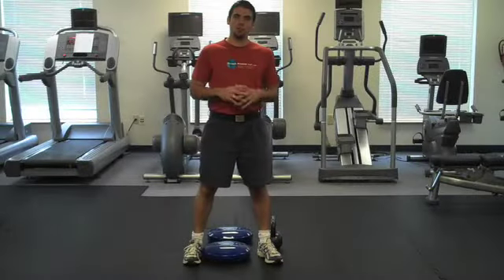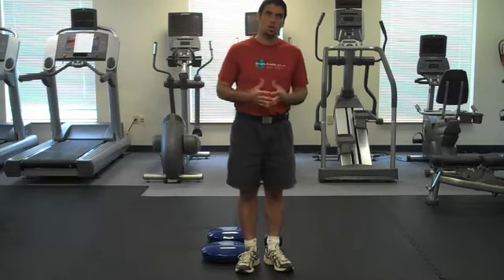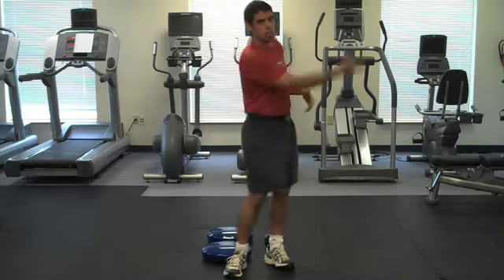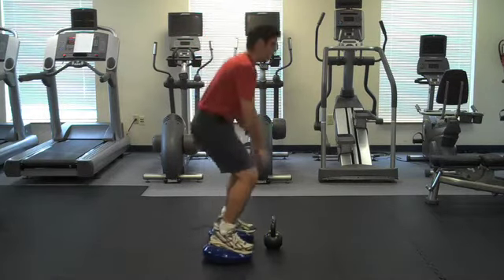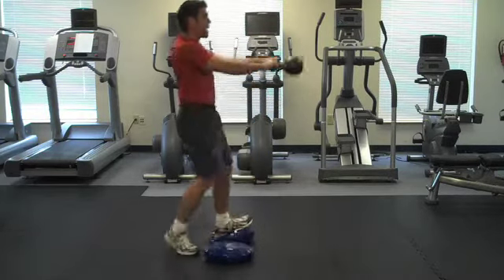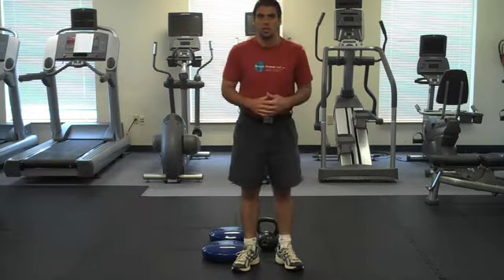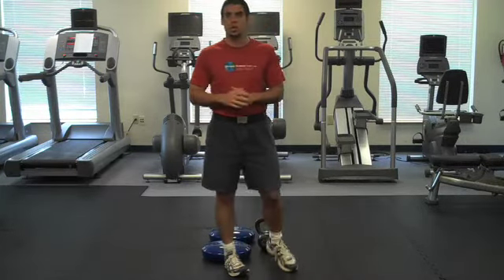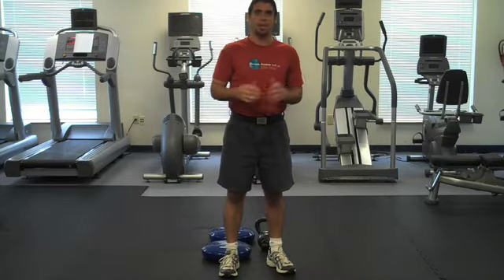Balance & Core Strength 6 - Advanced Core Exercises